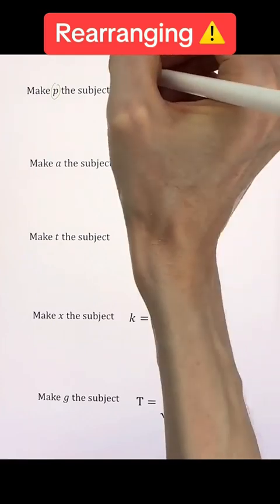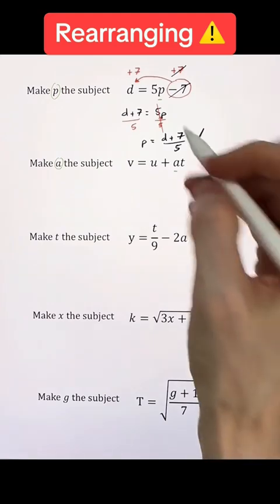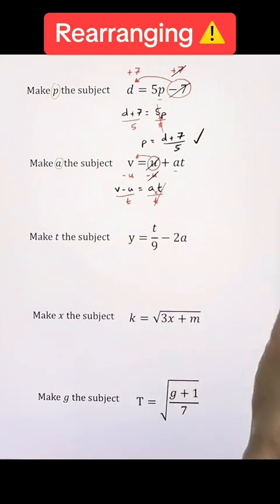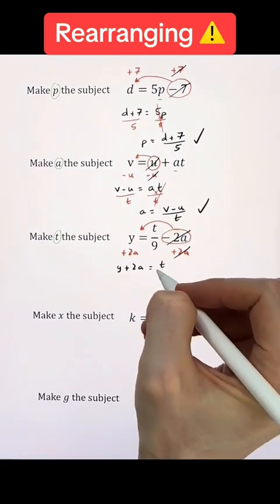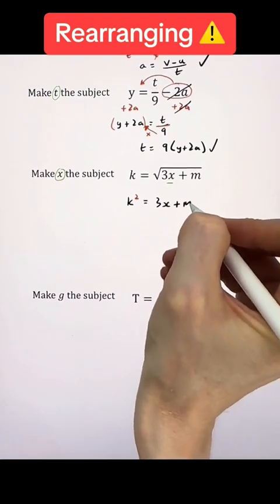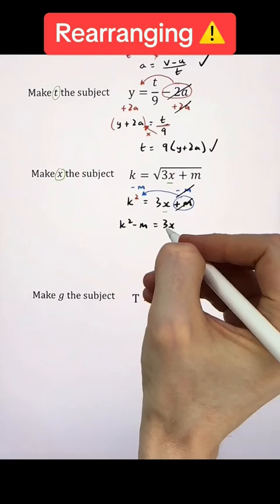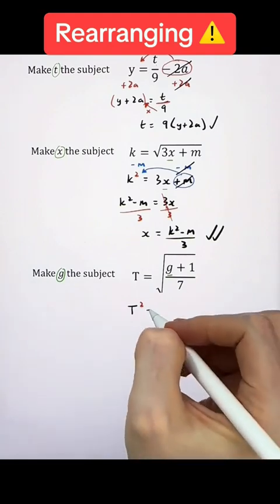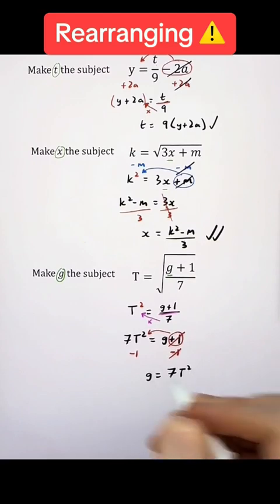masstik freegcsemathsteacher 876 438